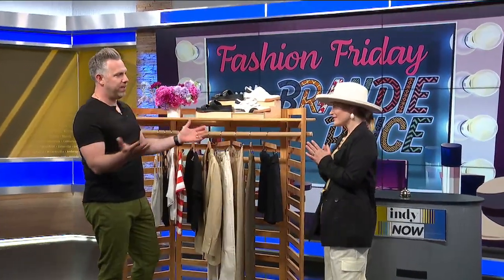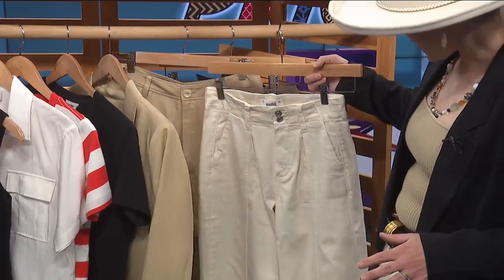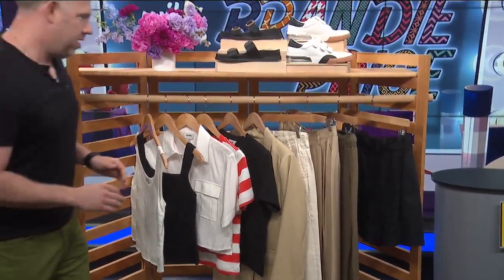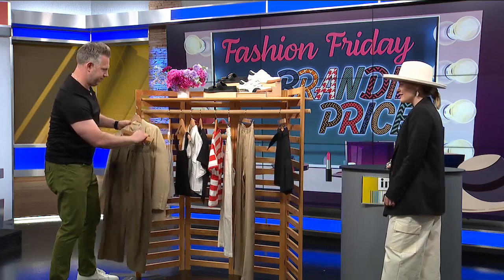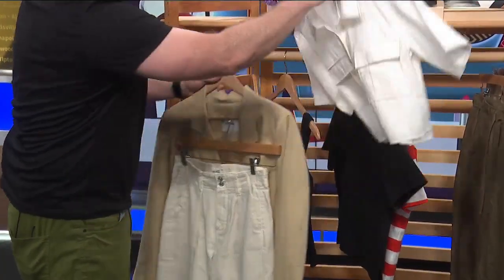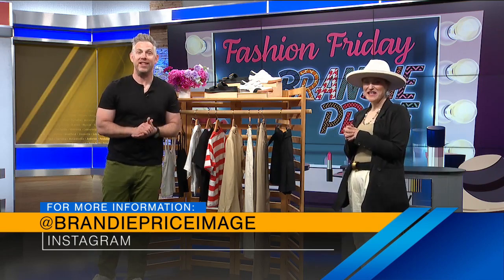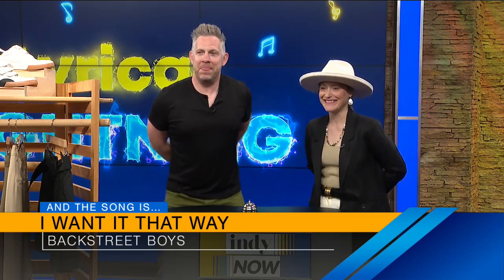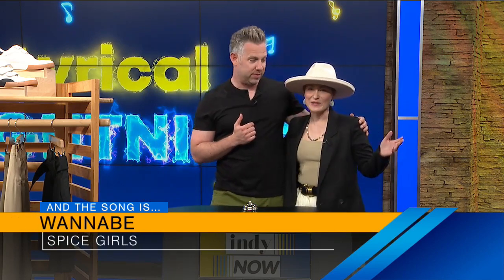Indy Now, June 2nd: Fashion Friday with Brandie Price & Lyrical Lightning!